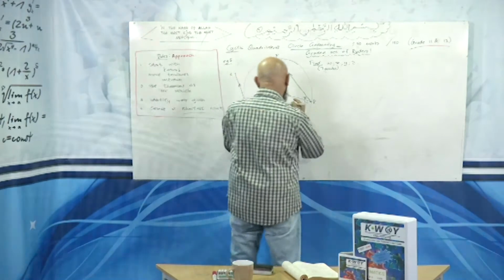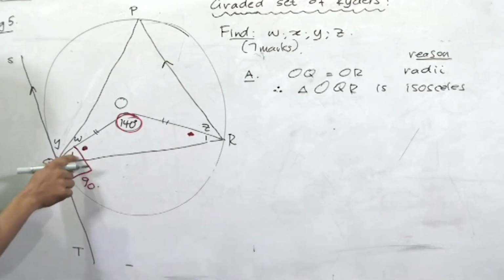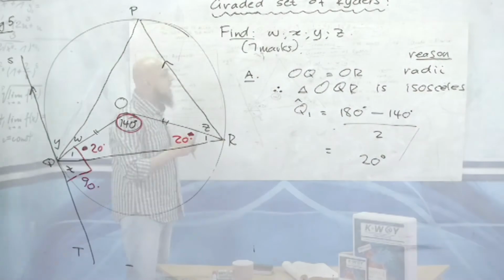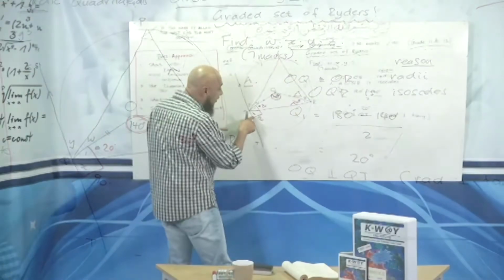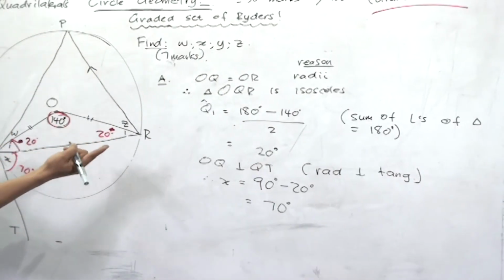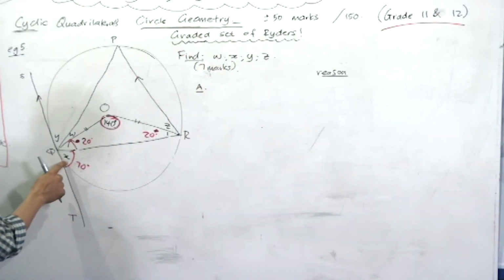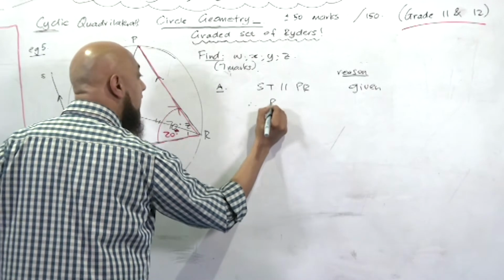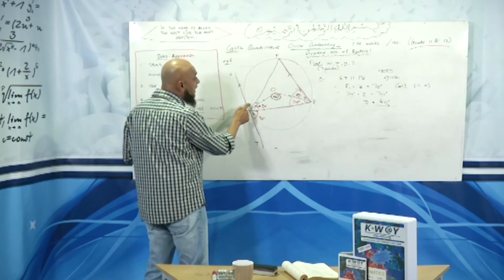ITV Math show Ep18 Cyclic Quadrilaterals & Circle Gemoetry part 11